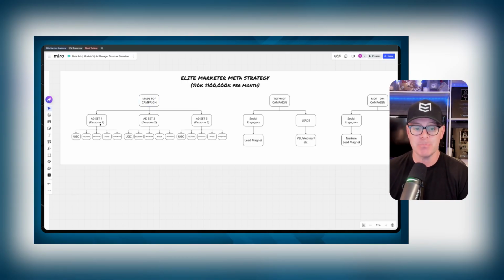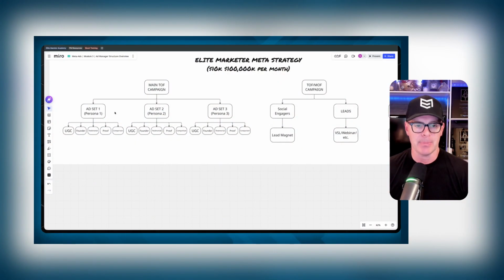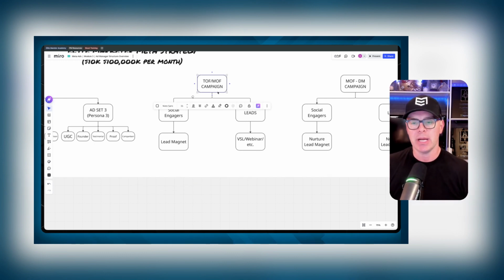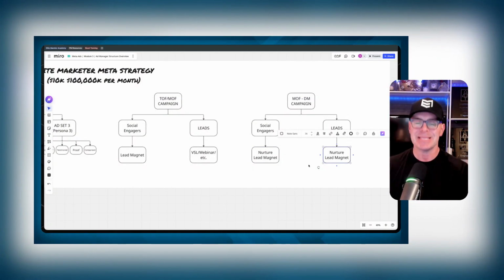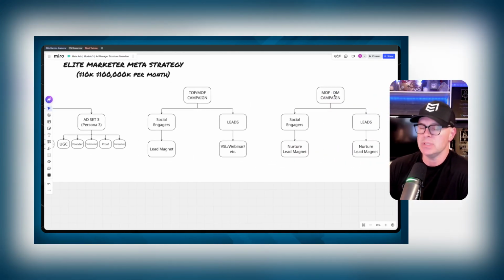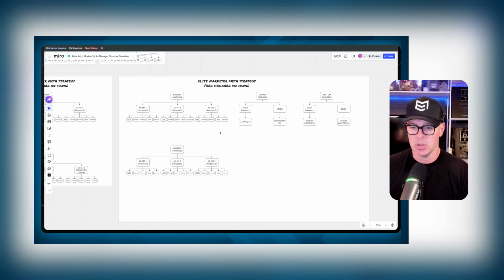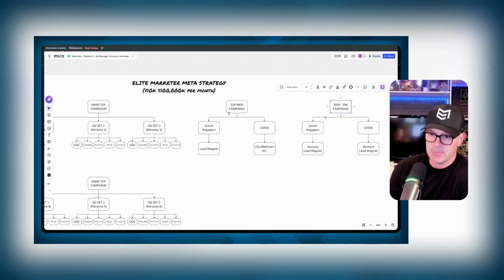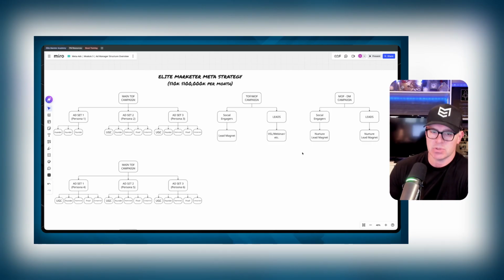Meta Ad Structure for High-Ticket Coaches: The $10k to $100K/Month Framework That Actually Works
If you’re spending between $10K and $100K per month on ads, your ad account needs a different structure than someone just getting started.

At this level, scaling is not about randomly increasing the budget on one winning campaign.

That usually creates volatility.

The smarter move is to expand your reach, duplicate what’s already working, add new personas, test more ad formats, and build stronger middle-of-funnel campaigns that turn cold leads into booked calls.

In this training, I break down the proper way to structure and scale your paid traffic ecosystem once you’ve moved beyond beginner-level ad spend.

You’ll learn:

* Why you should avoid simply raising the budget on a winning campaign
* How to duplicate proven campaigns the right way
* When to add new personas and ad angles
* How to use social engager retargeting
* Why middle-of-funnel campaigns become more important as you scale
* How to use VSLs, webinars, communities, and nurture lead magnets
* Why every middle-of-funnel asset should drive toward a booked call
* How to think about DM campaigns without sending cold traffic straight to messenger
* How to expand your ad account without overcomplicating it

Also, in the video I referenced my lead magnet course.